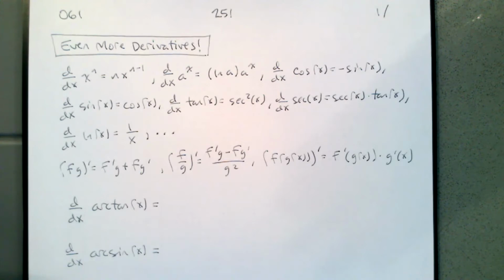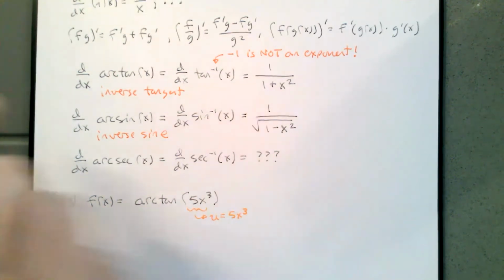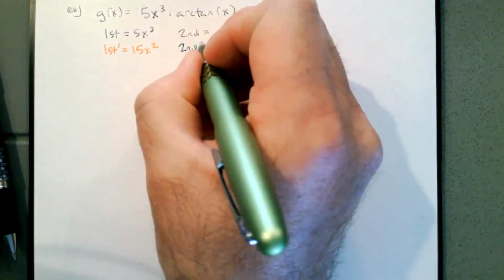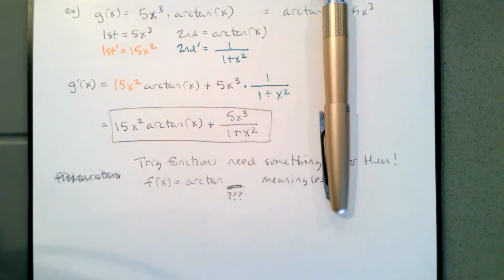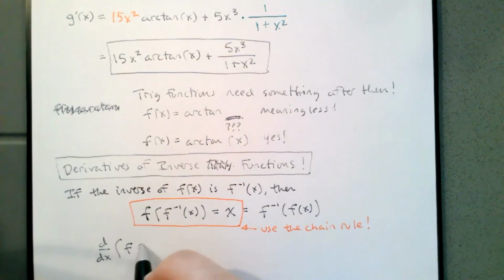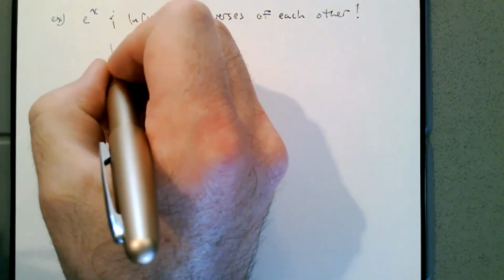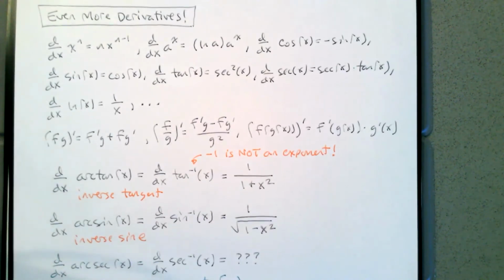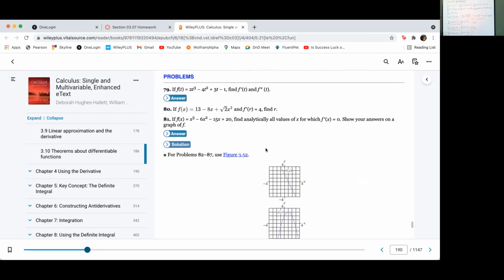251.061.1 Derivatives of Inverse Functions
In this video, we find the derivatives of inverse tangent and inverse sine.